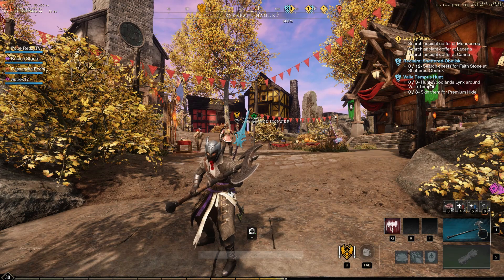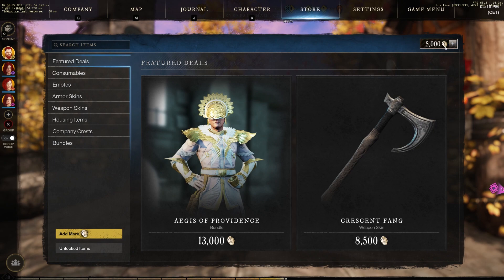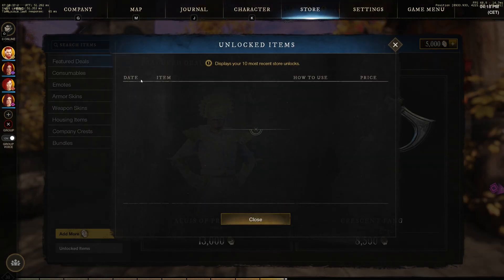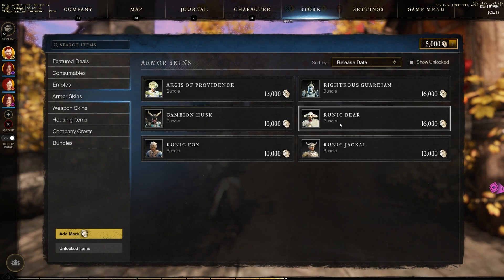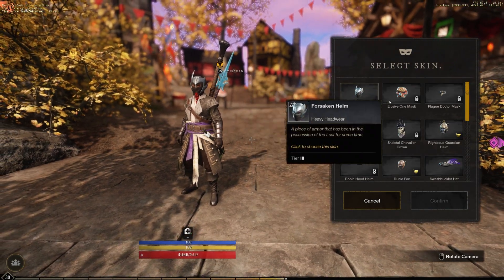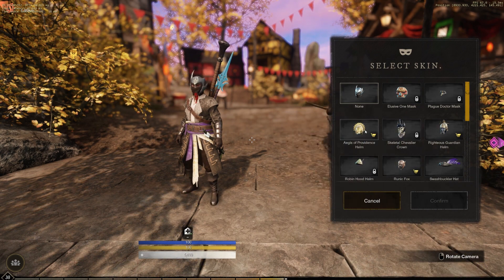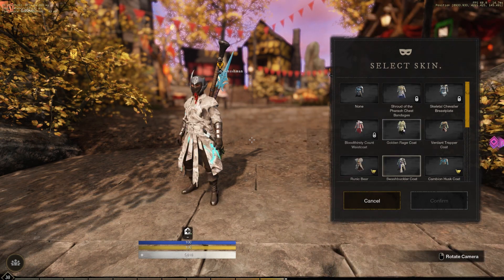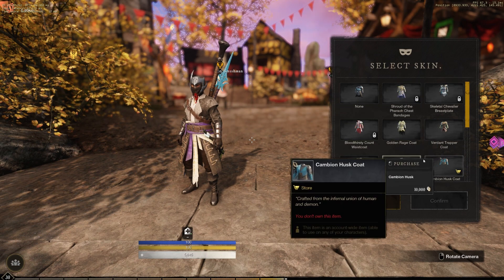How to use New World Skins: Twitch Drops, Prime Gaming and Pre Order Bonus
Wondering how you can access and use your New World pre-order bonus, Twitch drop or Prime Gaming skins? Here is how.

Monarch's Bluffs Farm Spot: Iron Ore, Turkey, Deer & Blightroot (RedzyTV)

I've seen a lot of people ask this question several times a day since launch - how do I use my skins, pre-order bonuses or Twitch drops?

Don't worry you haven't lost them, its super easy to do so lets take a look.
People get into a bit of a panic because naturally you would think the way for you to collect or redeem your skins, see which ones you've got and apply them would be via the in-game store.

You might of even gone here, seen your store currency present but when checking out your skins collection and finding it blank you think somethings gotta be up.

Well it turns out to access any of your New World pre-order bonuses, Twitch drop skins or Amazon Prime Gaming rewards all you need to do is open your inventory.

Left click the item you would like to change the appearance of, select skins and browse the available skins in the pop-up window.

You can see skins that are planned but currently locked, skins you've unlocked and also skins you can buy from the in-game store right now.

A heads up that sometimes if you mess around with the preview too much it bugs out and doesn't display properly - simply close and reopen the skins window. Thats the New World skins system!